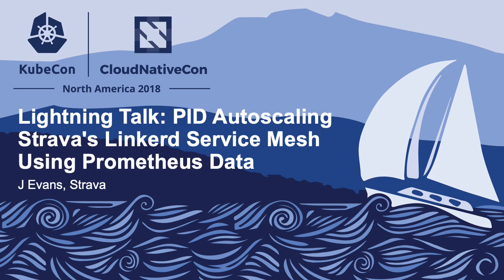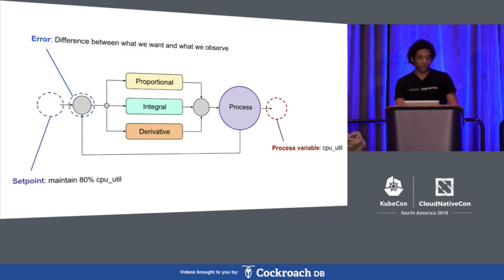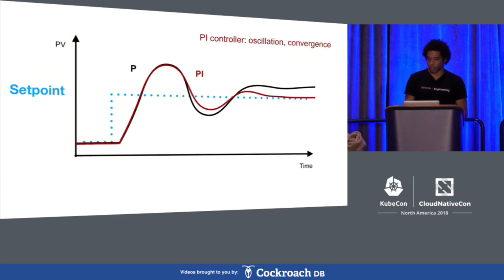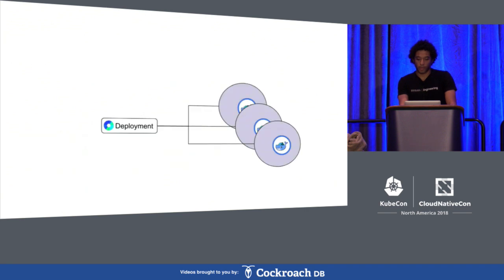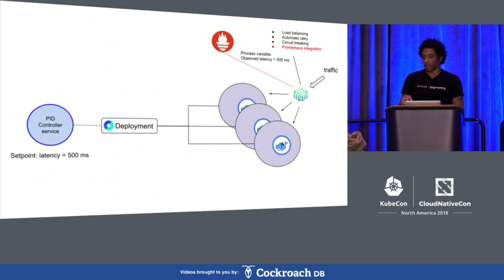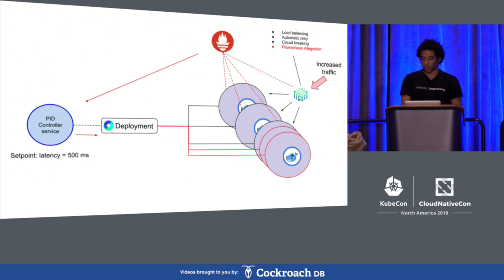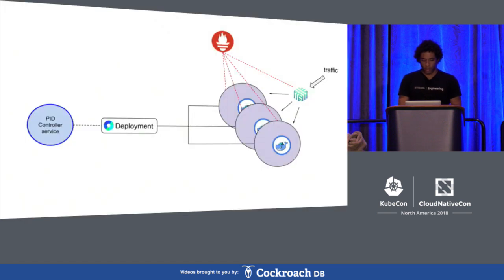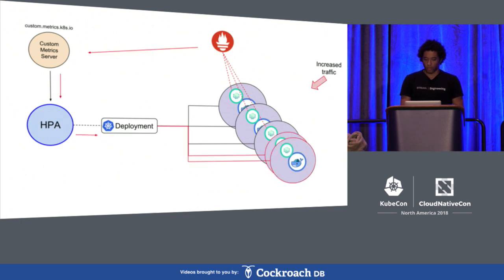Lightning Talk: PID Autoscaling Strava's Linkerd Service Mesh Using Prometheus Data - J Evans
Lightning Talk: PID Autoscaling Strava's Linkerd Service Mesh Using Prometheus Data - J Evans, Strava

Strava’s traffic fluctuates alongside our athletes’ weekly exercise habits. Our service infrastructure must dynamically scale to meet constantly changing demands efficiently and cost effectively. This is becoming increasingly important as we augment our ensemble of microservices to provide our community with a richer feature set. In this presentation, J Evans will describe how Strava leverages Linkerd, and its seamless integrations into open source monitoring tools, to maintain observability and enforce consistency throughout their service mesh. Specifically, he will demonstrate how Strava uses Prometheus to aggregate metrics at the control plane (Linkerd) and application layer to fine tune a proportional-integral-derivative (PID) auto scaling system capable of maintaining high resource utilization across the Strava platform.